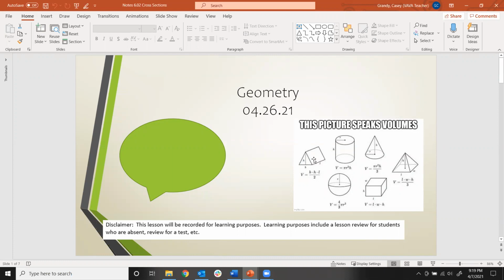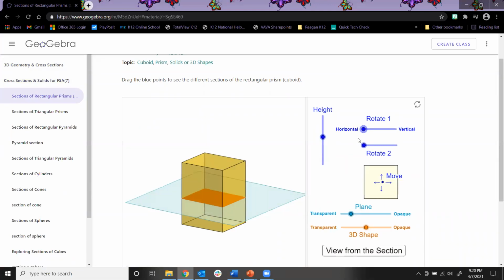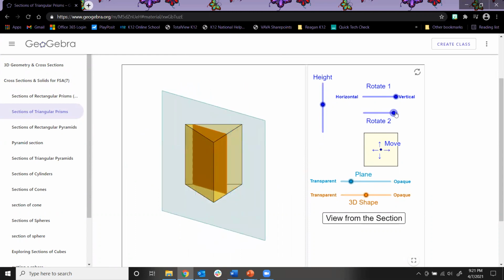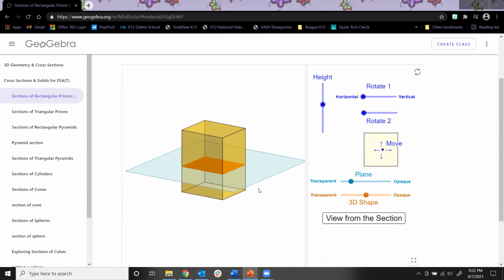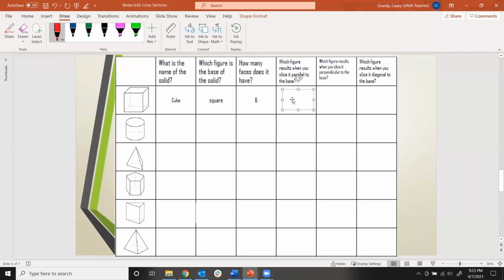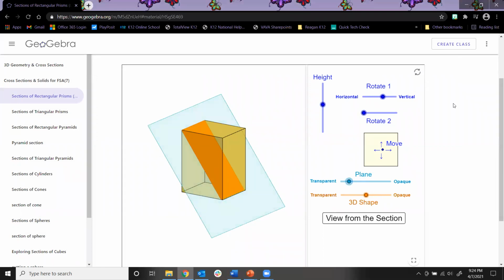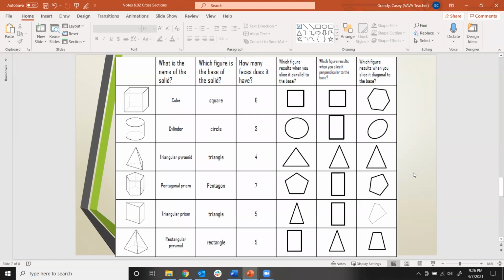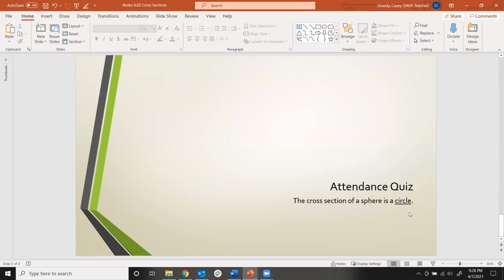04 26 21 Recorded Lesson 6 02